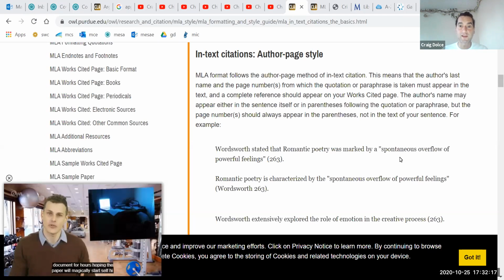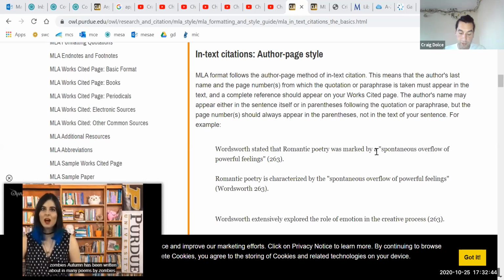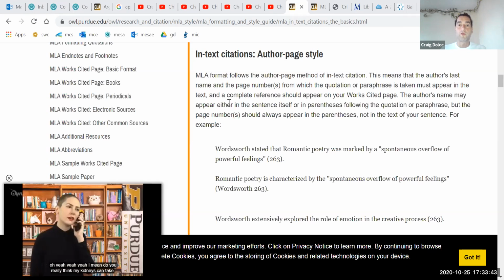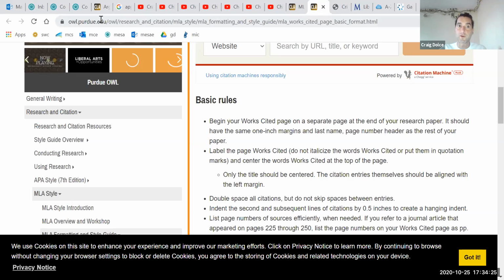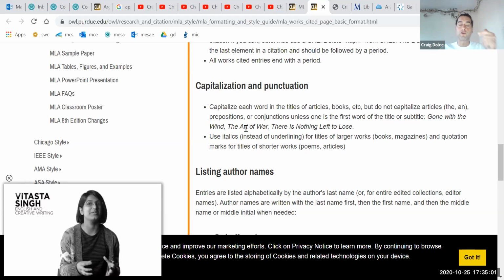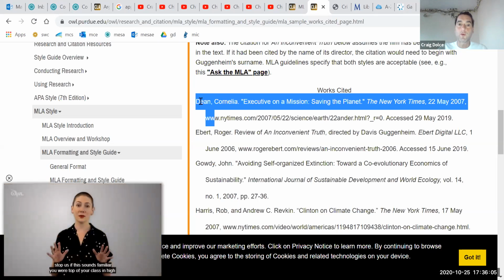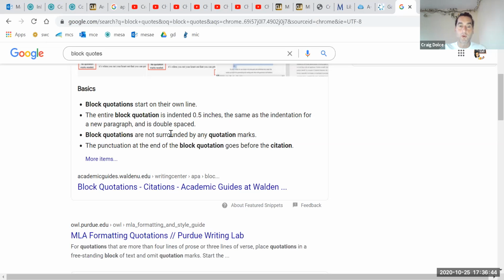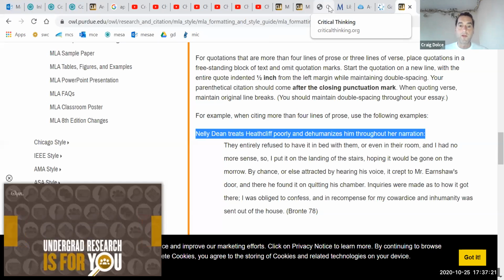Review of MLA Format and The Extended Definition